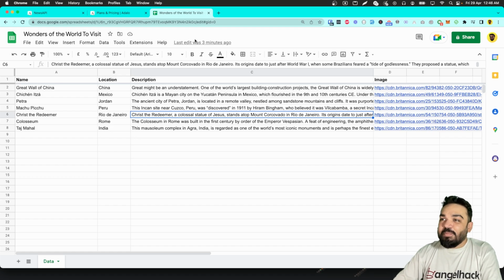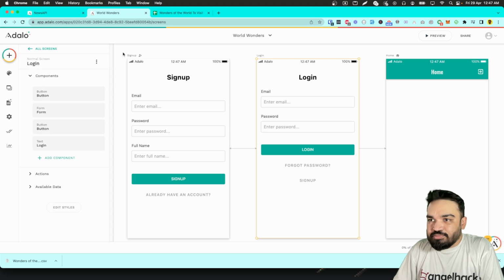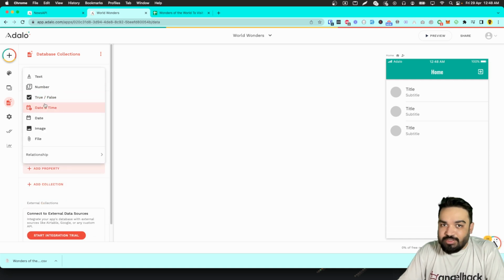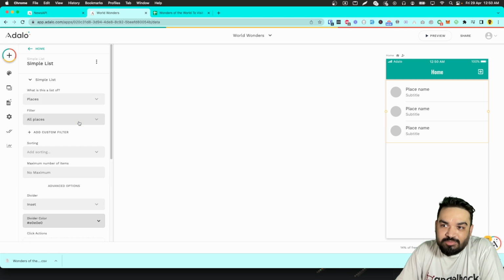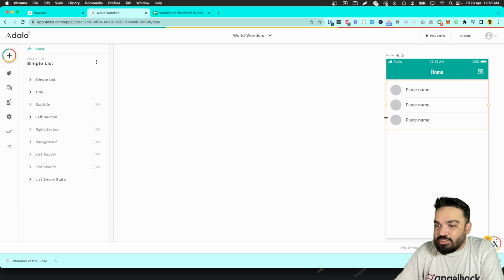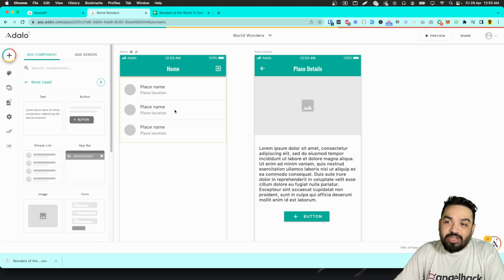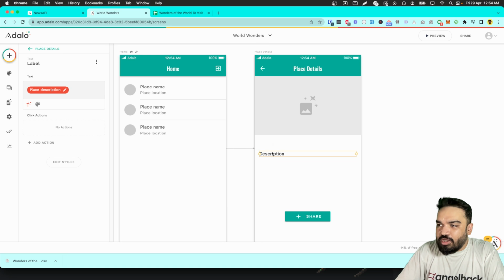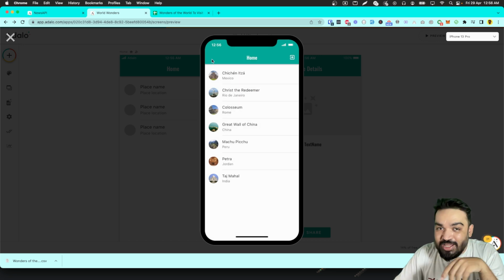Create Mobile App with Data from Google Sheets in Adalo | No-Code Tutorial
Adalo lets you create mobile and desktop apps without writing any code at all and by just using user interface components. Here is an example of building a mobile app using data from your existing Google Sheets.

- No prior Adalo platform experience needed.
- All you need is less than 5 minutes (if you watch in 2x) of your time to learn this!